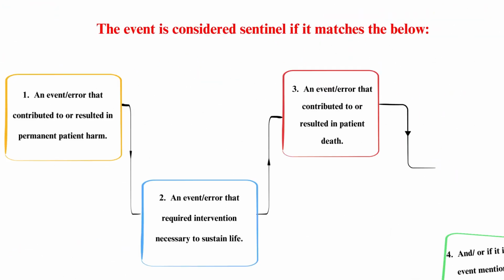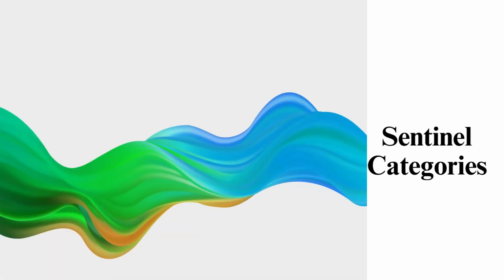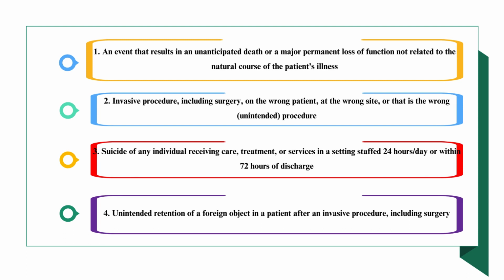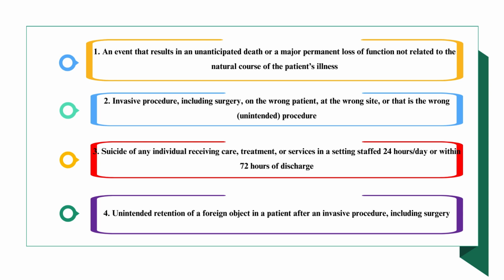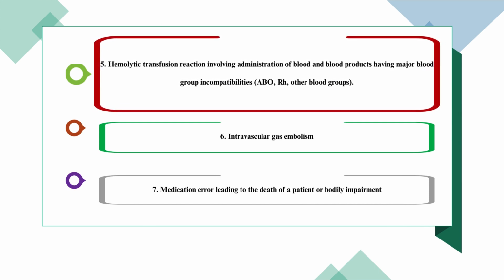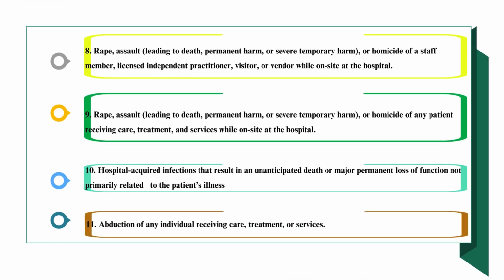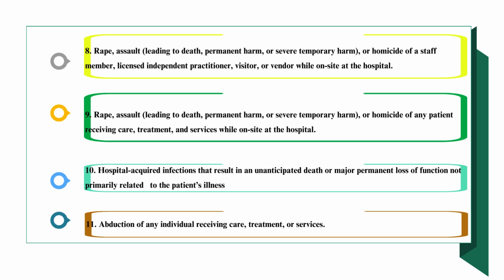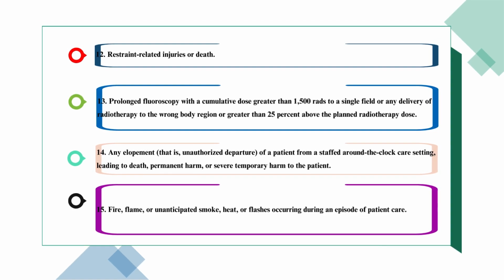4 sentinel event